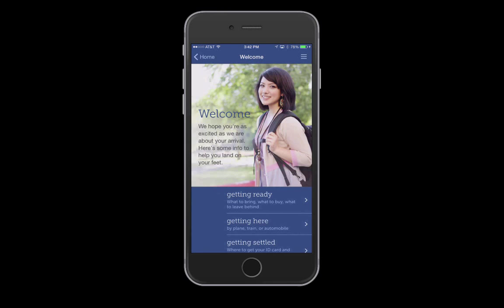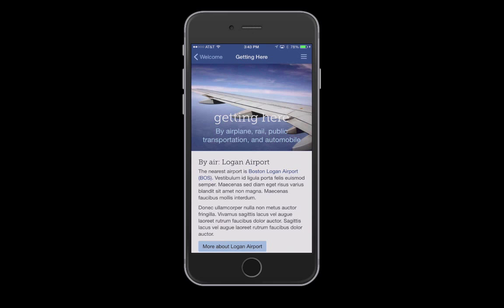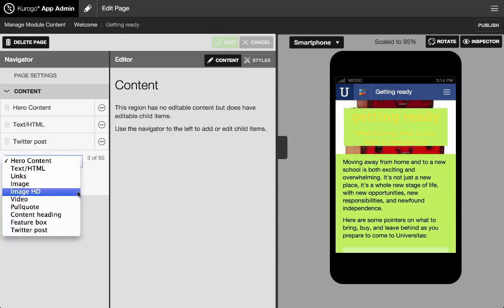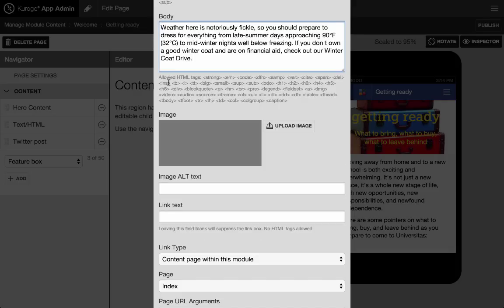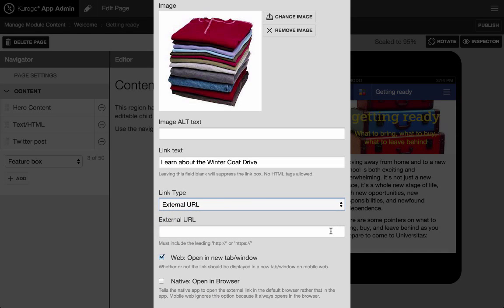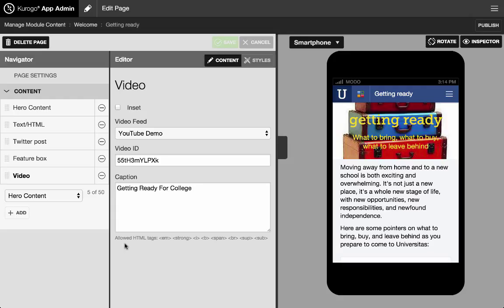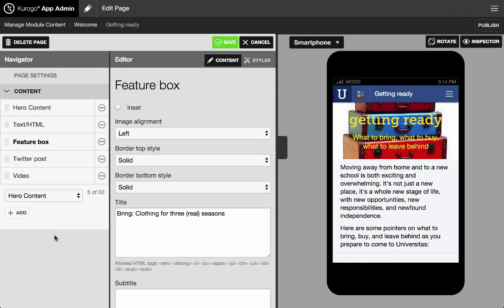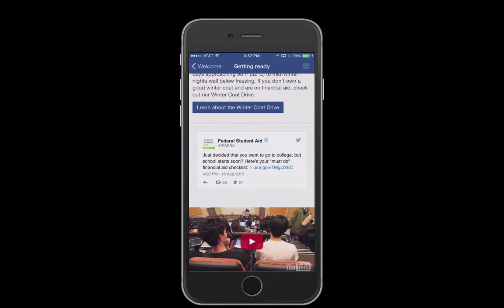Introducing Collage: A New World of App Design Possibilities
We're excited to introduce Collage, a new upgrade to Kurogo Publisher, which empowers any user, including non-developers, to design remarkable, one-of-a-kind mobile experiences.